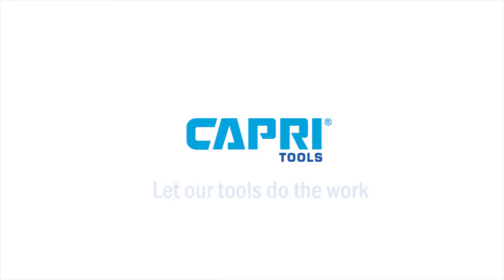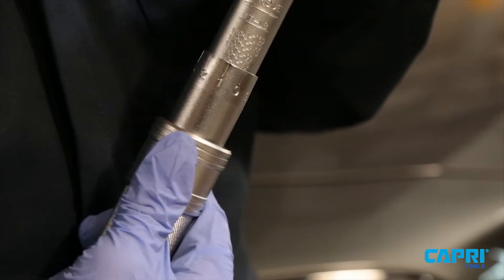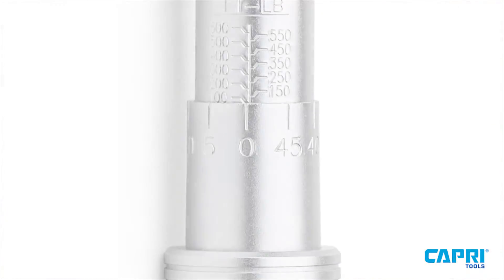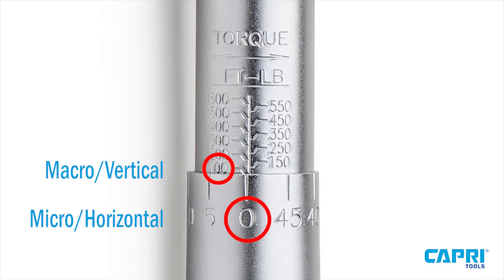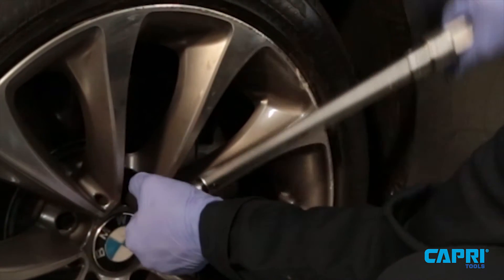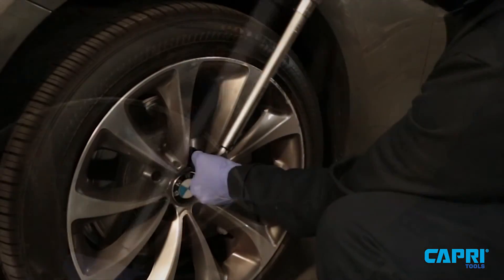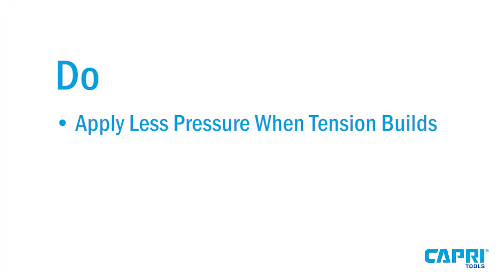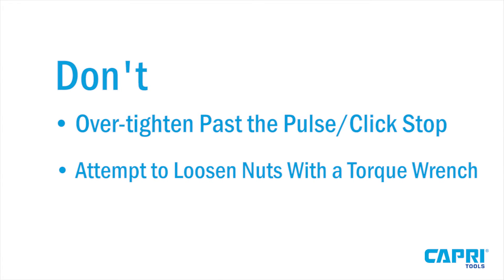How-To: Properly Use a Torque Wrench - (New version in description)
Using a torque wrench is a skill that needs to be practiced!

One of the most common problems with torque wrenches is overtightening. This video helps you understand proper technique and  make sure you really feel that pulse by maintaining a slow and steady pace.